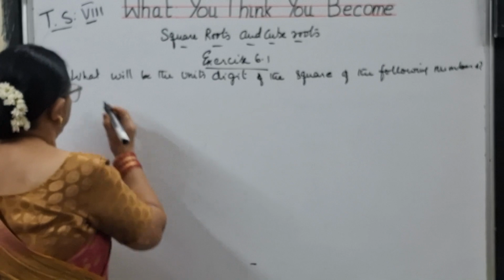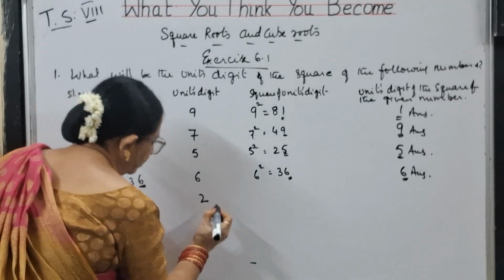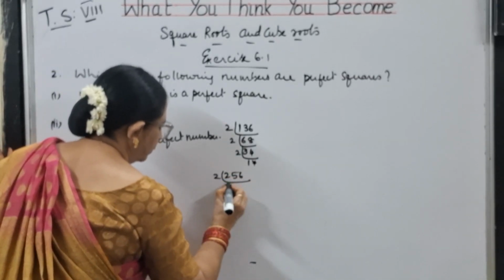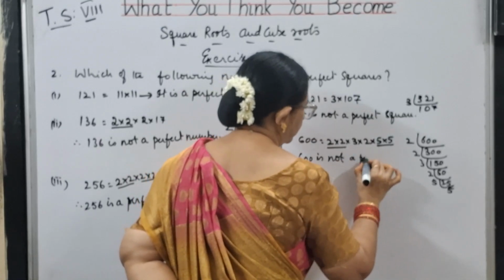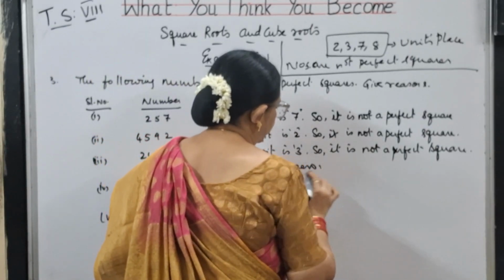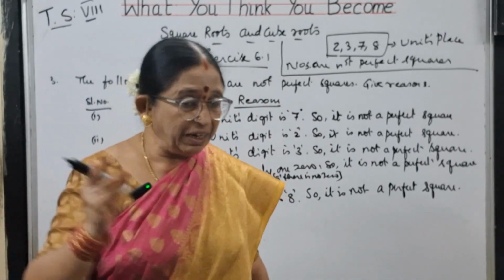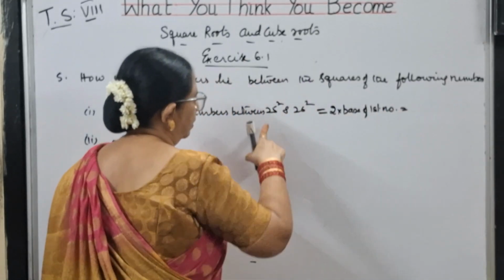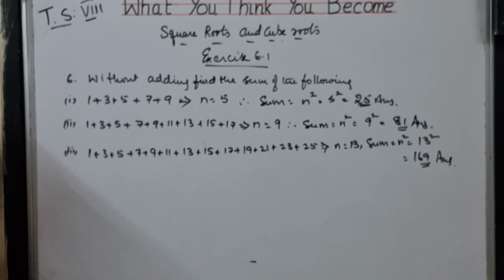CLASS VIII, SQUARE ROOTS AND CUBE ROOTS, EXERCISE 6.1